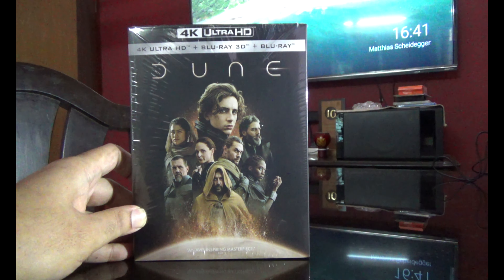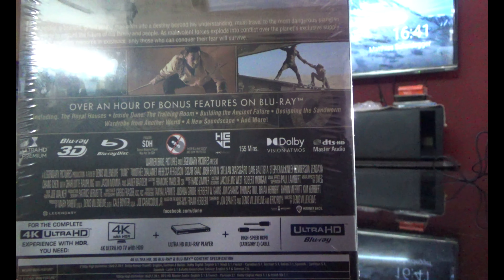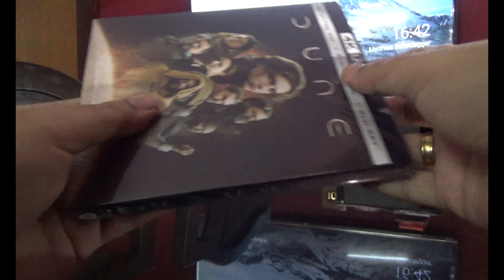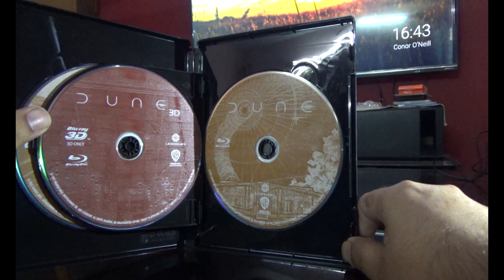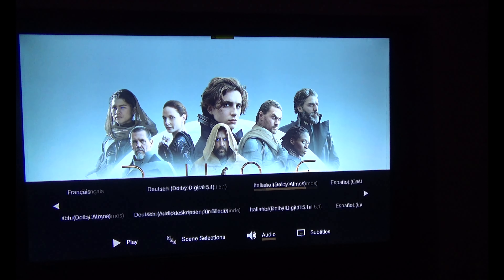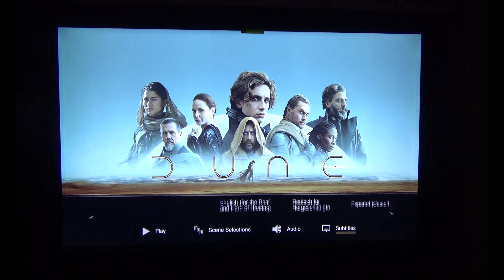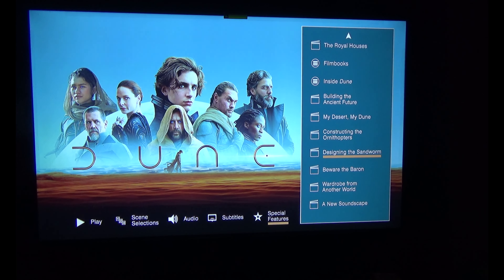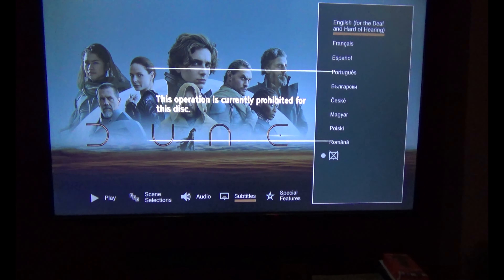(Unboxing + Menus + Special Features) DUNE | 4K UHD + 3D + 2D BD | Indian Edition | Rajiv Nedungadi